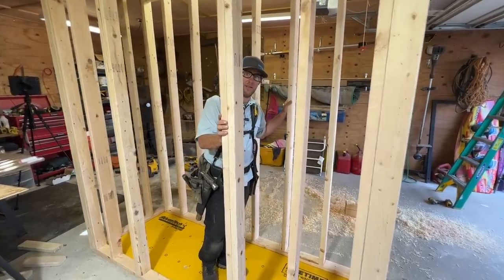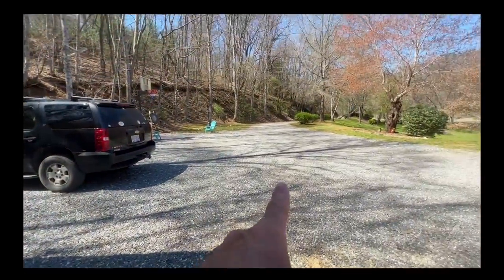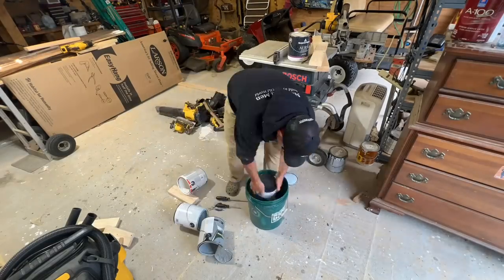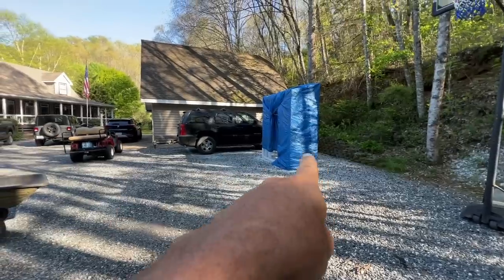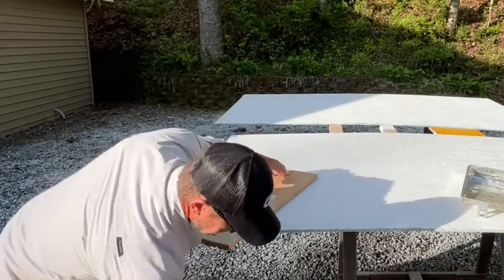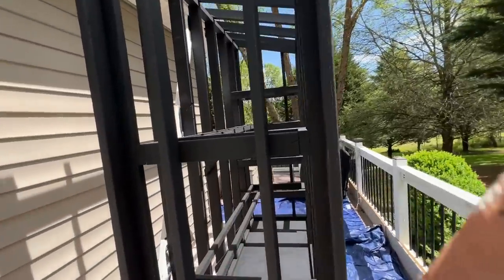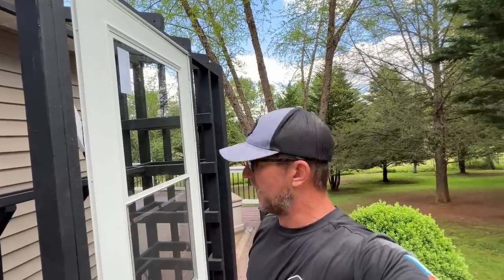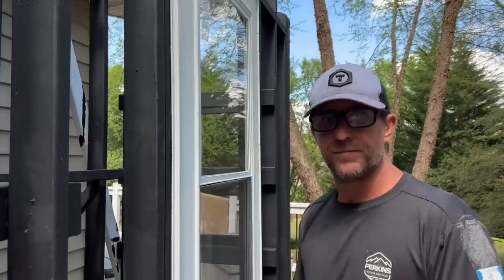The Greenhouse…JUST GREW UP! Part 2–hisea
100% keep warm and dry
100 year lifetime warranty

to become an official HISEA product tester.
 ①this is the link to sign up,

🔹//Description//
WOW! I must really love my mother-in-law!  This Greenhouse is working me! It is taking a lot longer than I thought but it is getting there and is going to be Ballin’ once it is done!  Nana is going to love it. Thanks everyone for watching and I appreciate all the support more than you know!

if you like some of the gear I am wearing.

 I love using Dewalt tools. If you want to check out what they have click this link

for some of the hats I wear.
 They are a local business that supplies outdoor wear and gear.

🔹//FOLLOW US\\